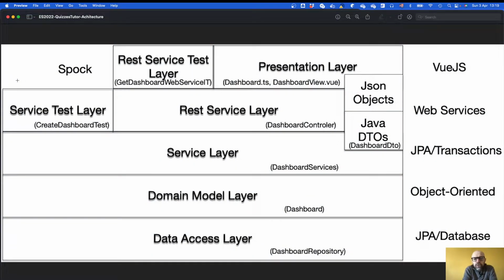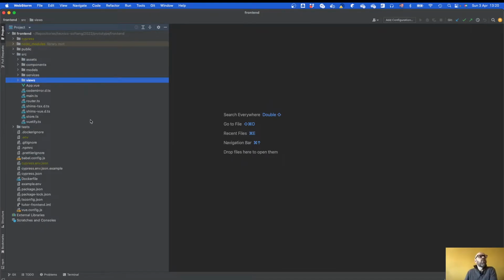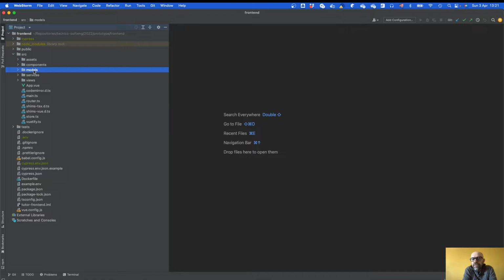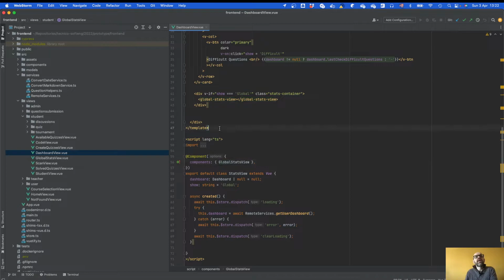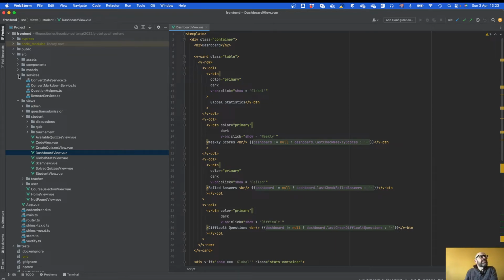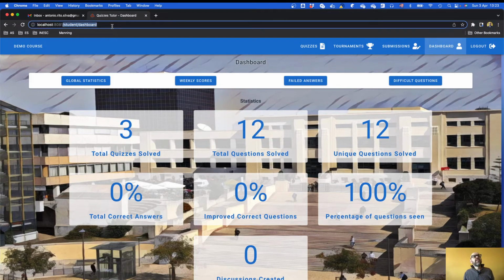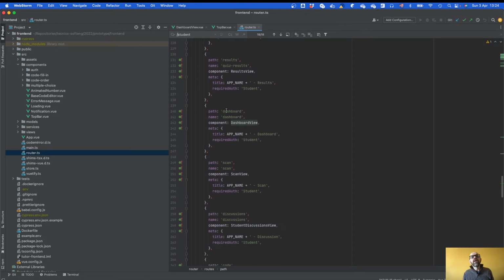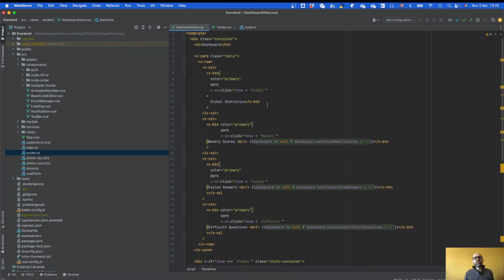Dashboard Client Side Presentation 2022